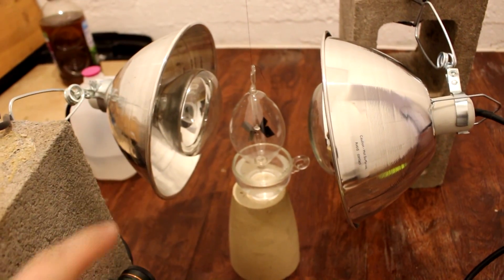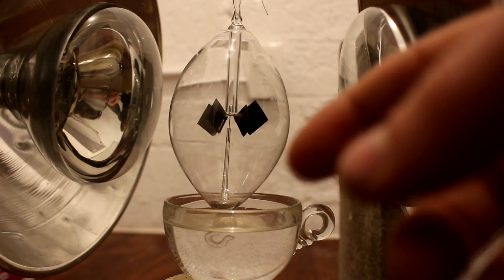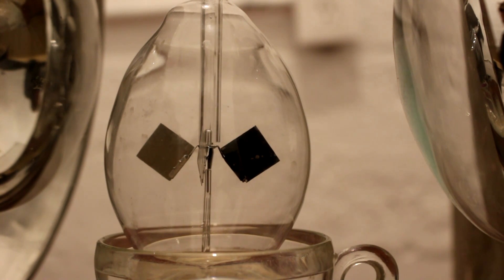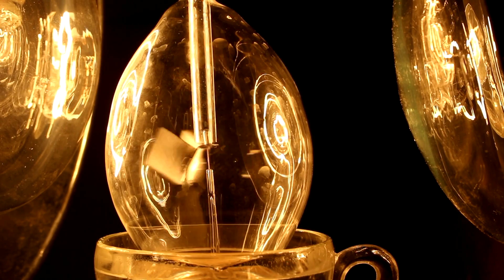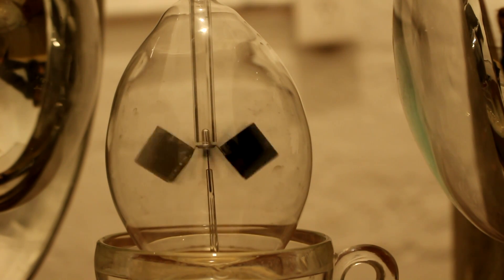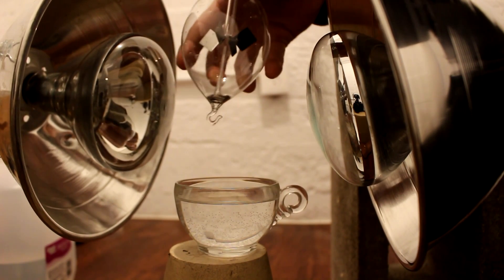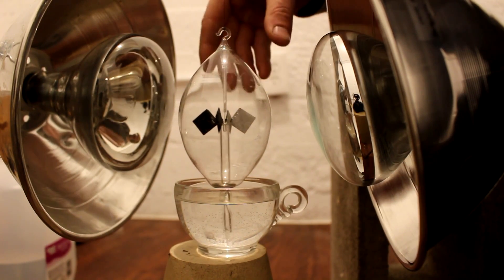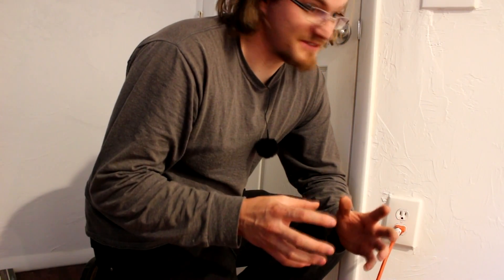Radiometer Suspended on a Thread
I remove as much friction as I can so we can see if its light pressure or thermal recoil making the radiometer spin.